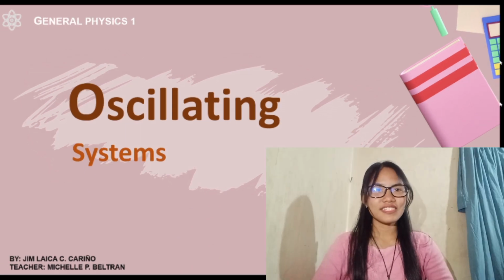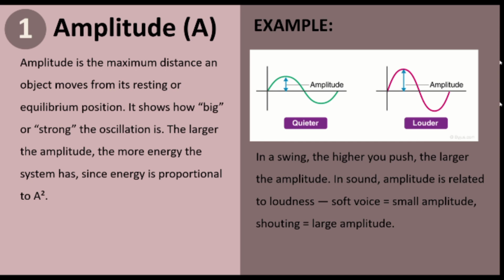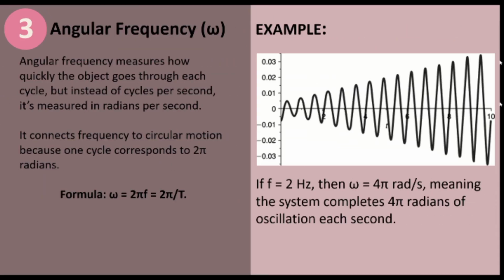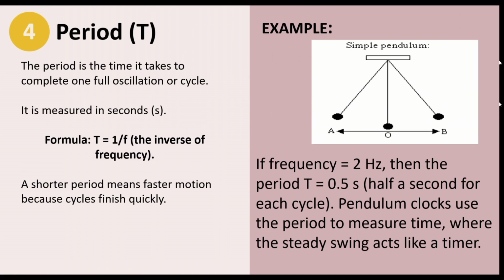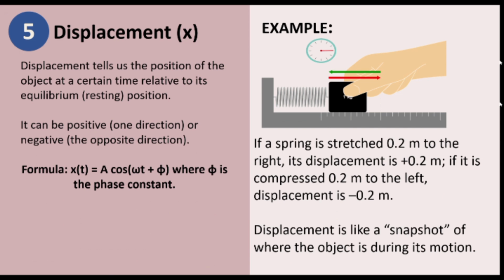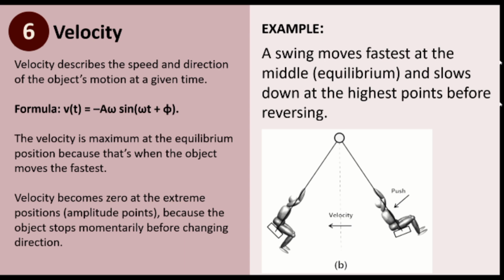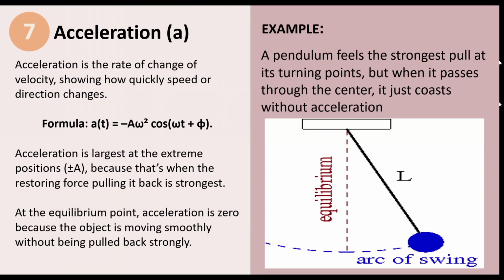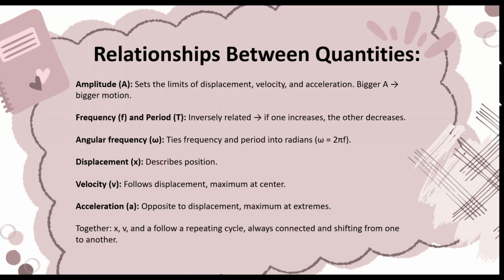Cariño: Relating amplitude, frequency, period, displacement, velocity and acceleration